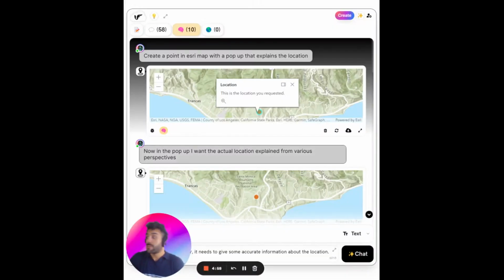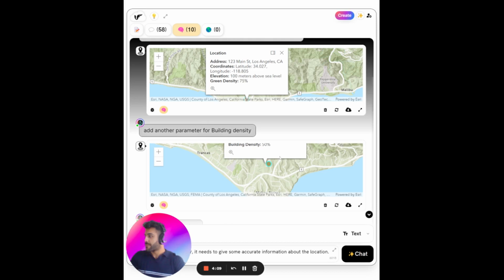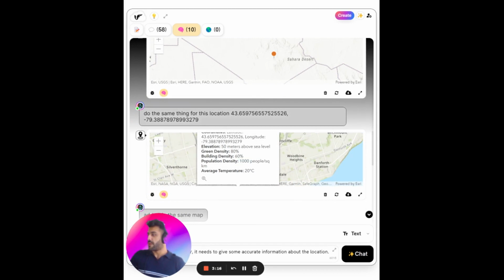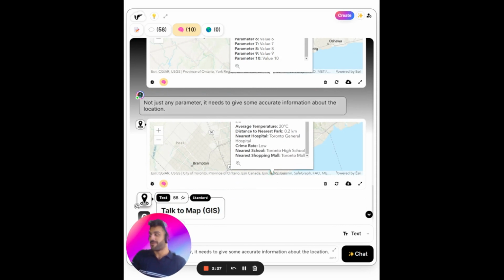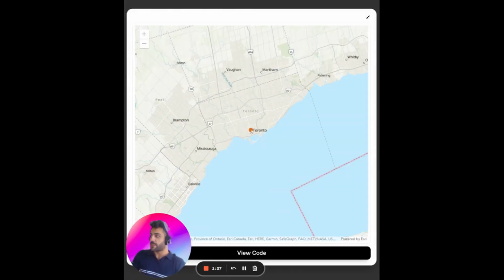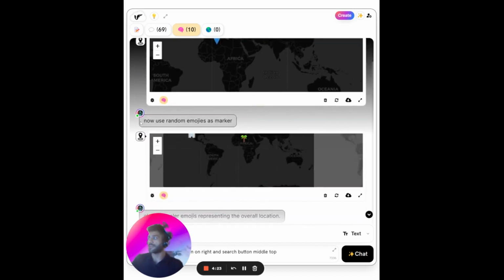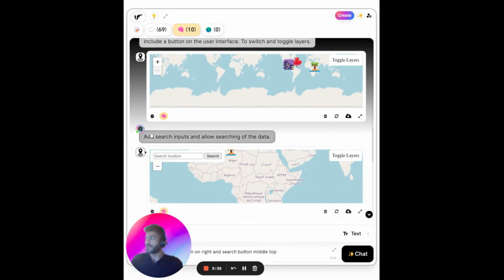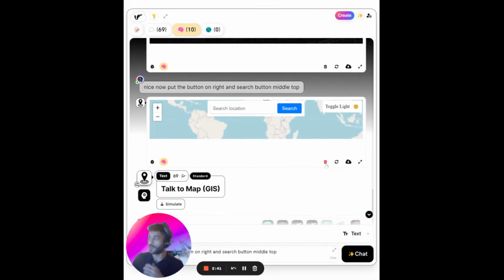Build a No-Code Custom Map Experience with AI. Talk to GIS Data using Custom AI model on VFitter.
This is only one of the many awesome things you can build using different APIs. And library. Referencing. With artificial intelligence and large language models such as GPT-4 and Claude instant.
You can easily extract the code and put it on your own website (supports embedding).

by Elijah Royaei